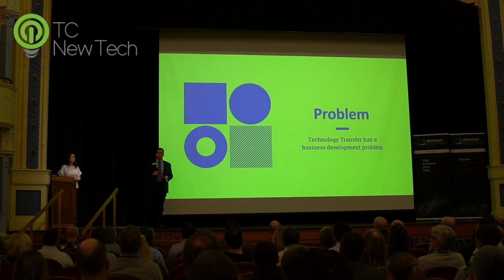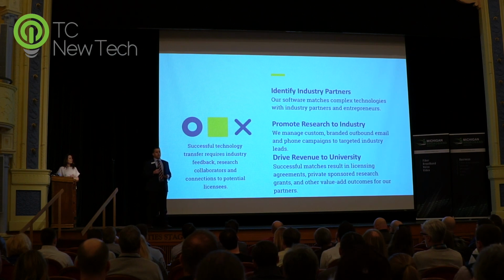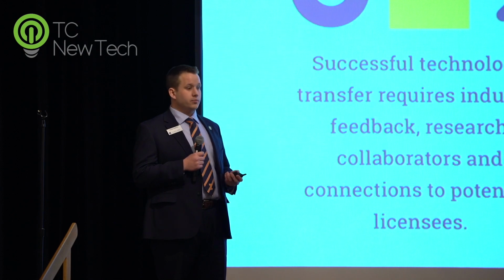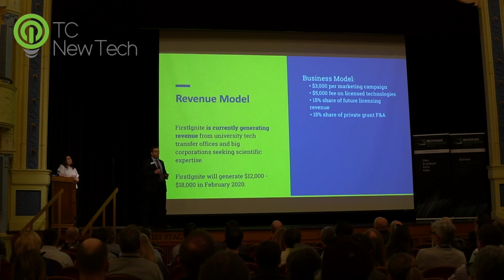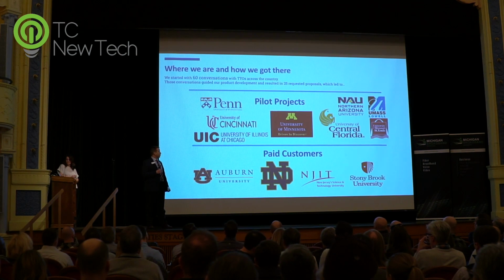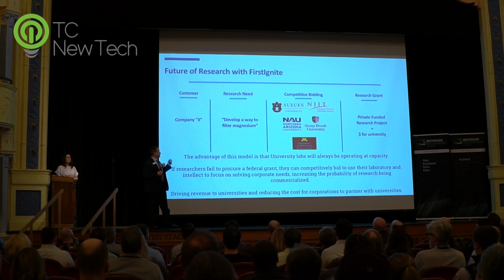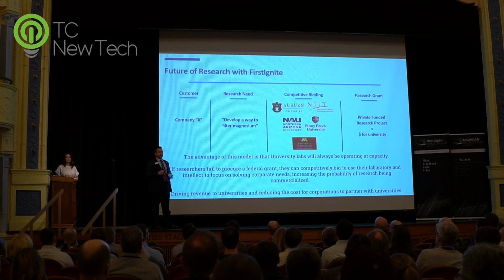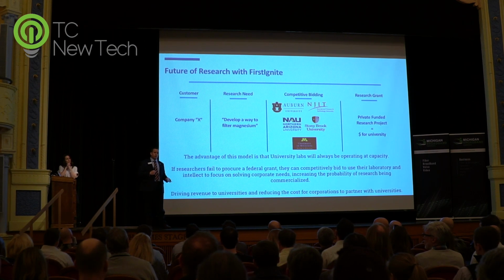Chase Bonhag: FirstIgnite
Chase Pitches FirstIgnite @ TC NewTech